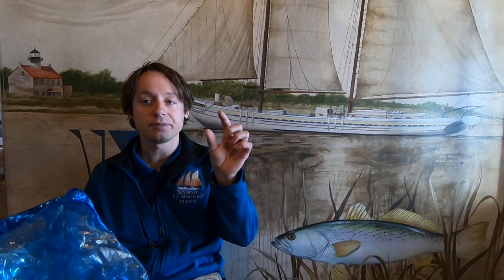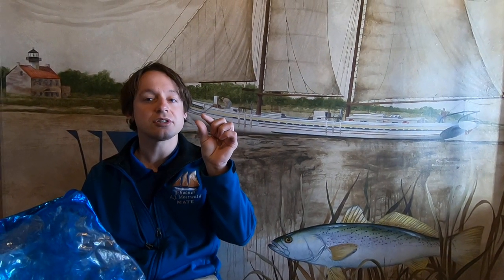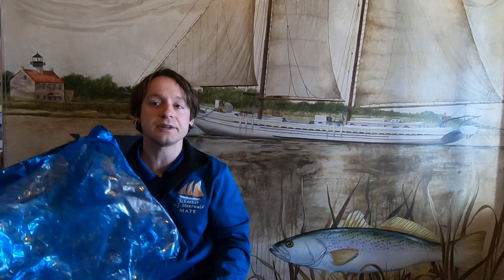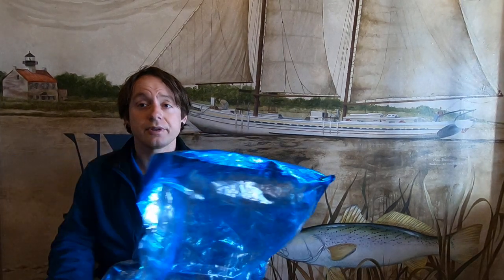Watersheds Part 5 - How Much Plastic is in the Ocean?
We're bringing the Bayshore to YOU! Today we will be talking about how much plastic is in our oceans.